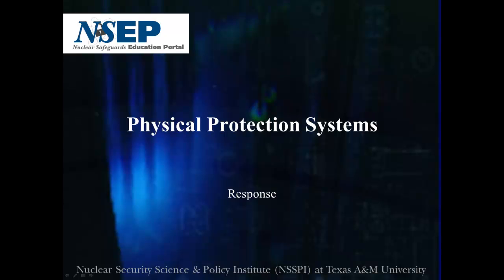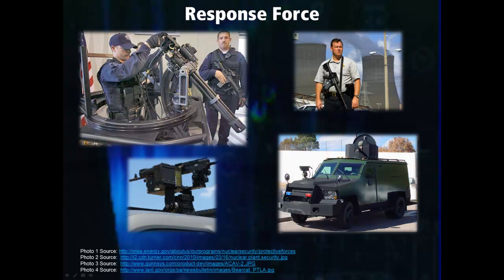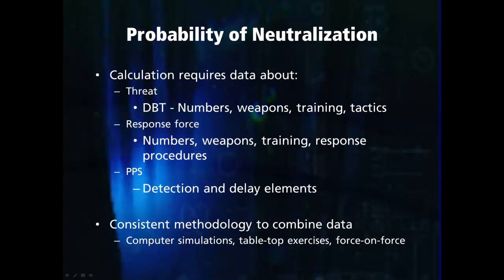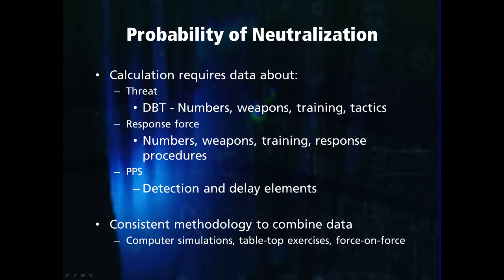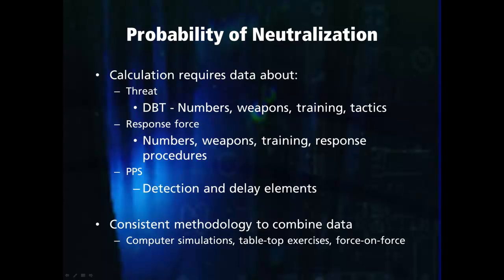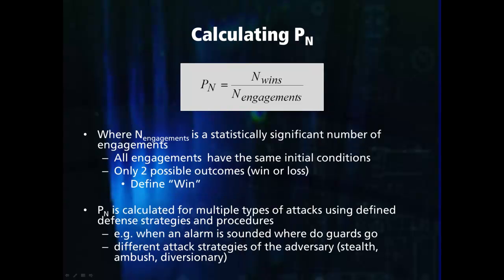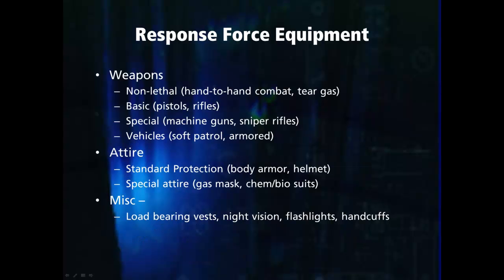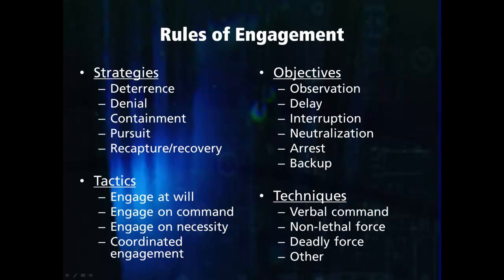Physical Protection Systems: Response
This video is part of the NSEP Physical Protection Systems course.